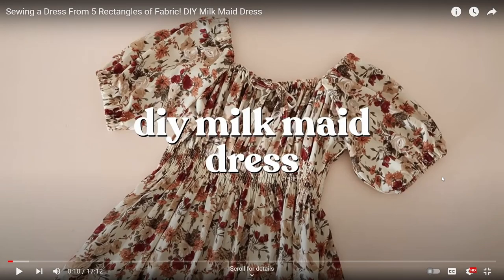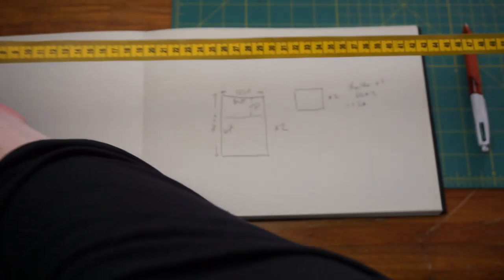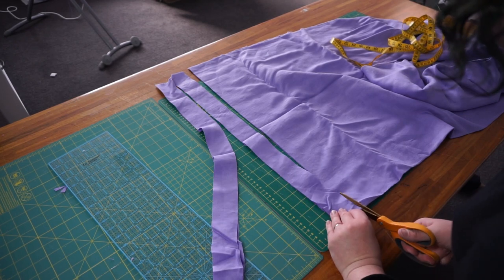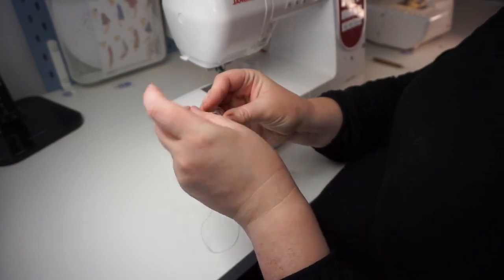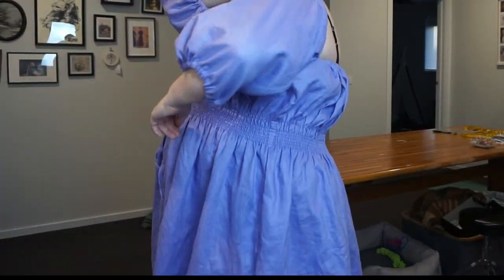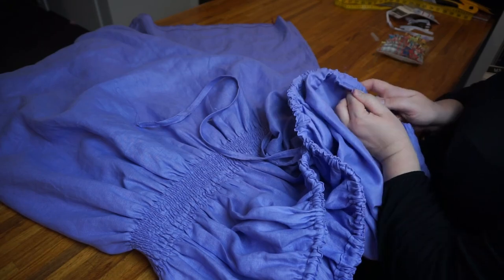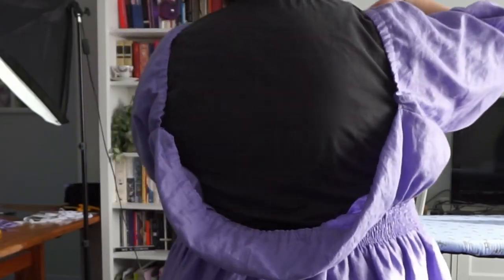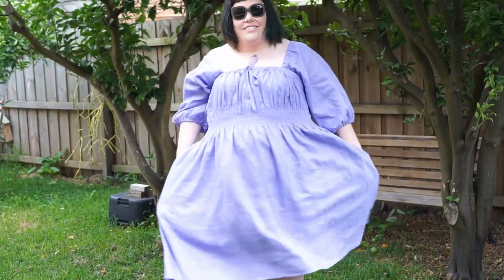Following Rosery Apparel's Milkmaid Dress Tutorial | Does it Plus Size? Sewing Challenge!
Hello lovelies!

In this week’s video I am going to attempt to follow the  @RoseryApparel  Milkmaid Dress Tutorial to see how it fits on my plus size body. I do have to make some changes to the original but I will show you all the changes I made and how you can make Janelle's beautiful design work for your body!

Please go check out Rosery Apparel, her channel is absolutely incredible!

If you need a pocket pattern piece bellow is a link to Janelle's website where you can download her free pocket pattern!